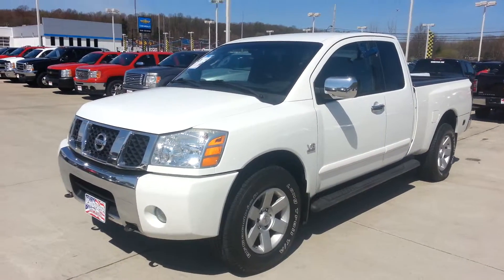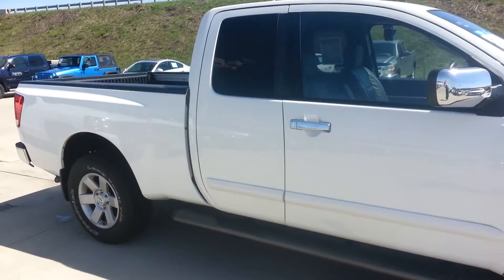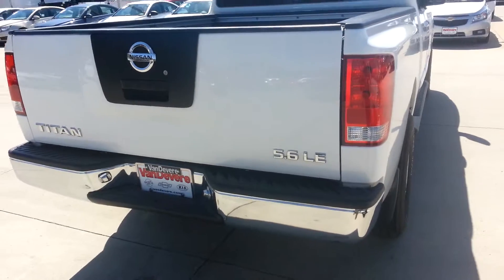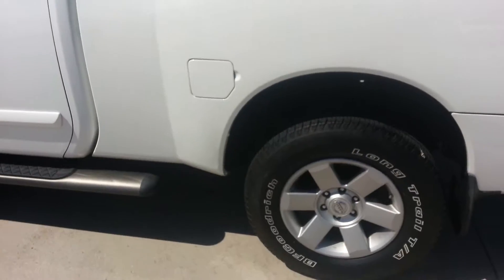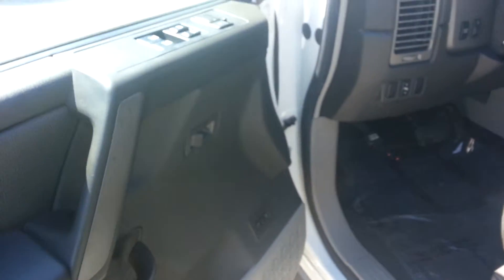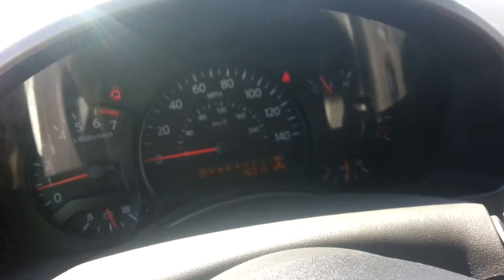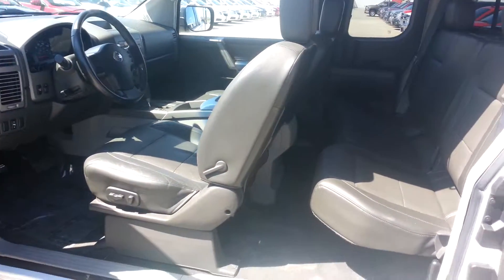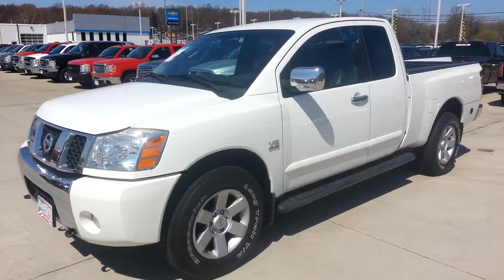Evan's 2004 Nissan Titan at Vandevere Chevrolet!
2004 Nissan Titan walk around video from Brandon Greene at Vandevere Chevy in Akron OH!